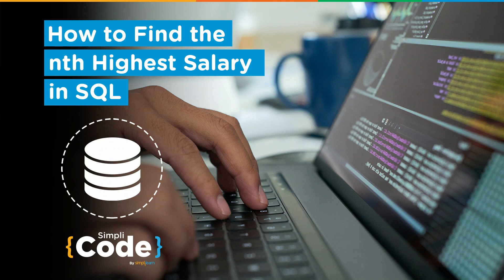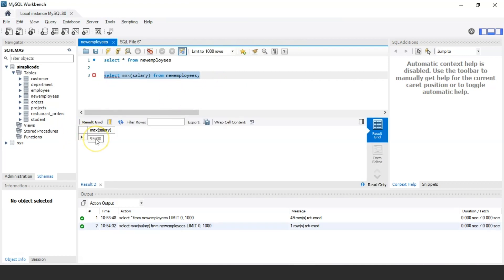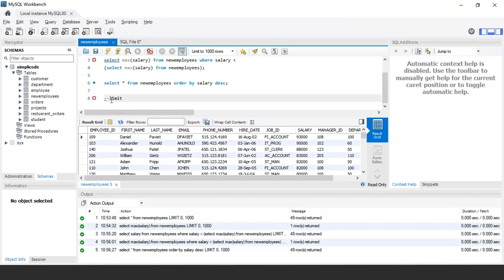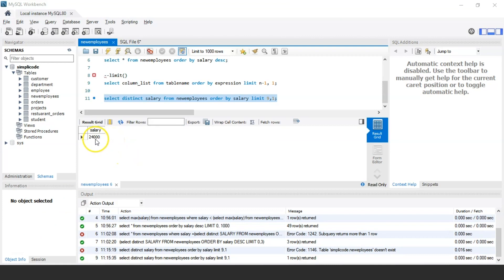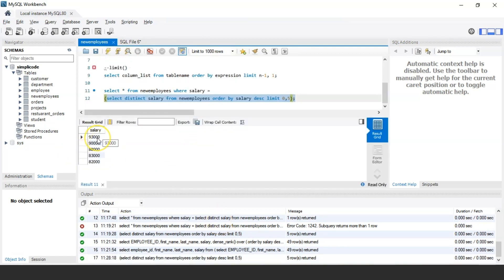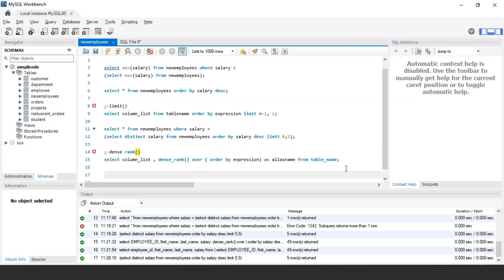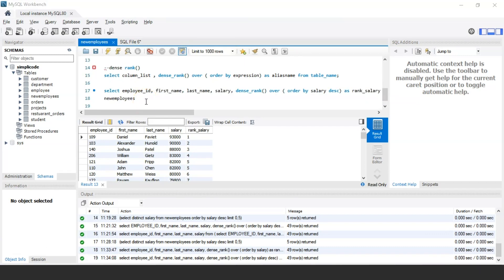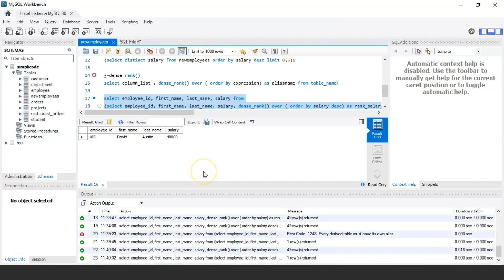How To Find Nth Highest Salary In SQL? | SQL For Beginners | SimpliCode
In this SQL tutorial, you are going to learn how to find Nth highest salary in SQL. Finding Nth highest salary in a table is the most common question asked in interviews. In order to solve this problem effectively, you need to know about some key concepts like a correlated subquery and window functions like DENSE_RANK(). This SQL tutorial will take you through the major fundamentals of the LIMIT() clause and DENSE_RANK() function which is the most optimal and easiest way to find the Nth highest salary in a SQL table.